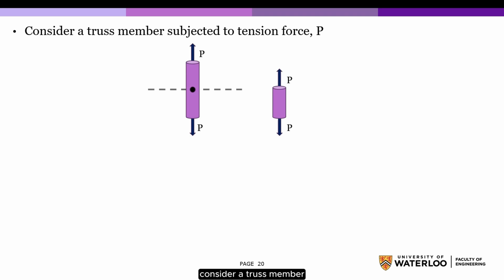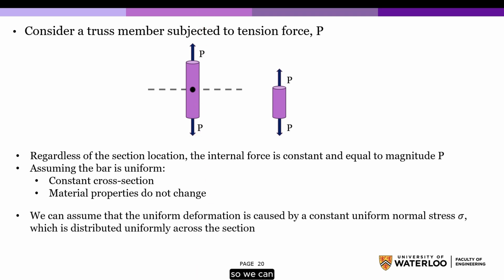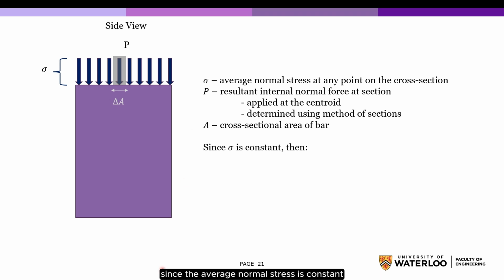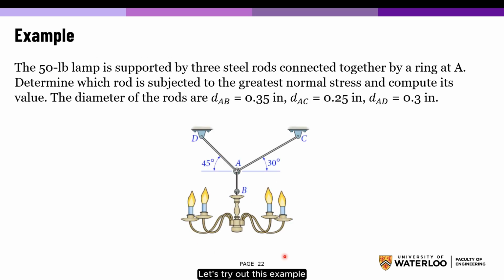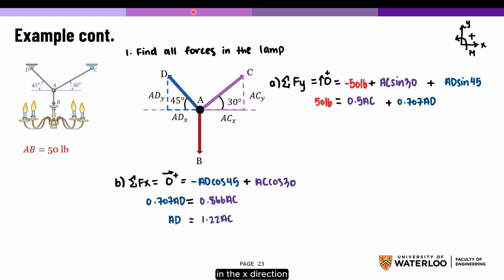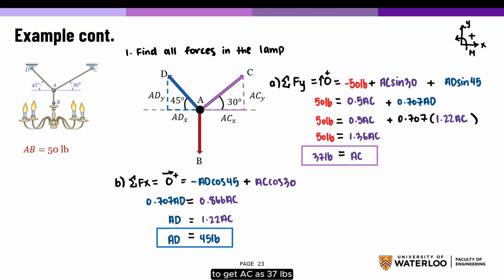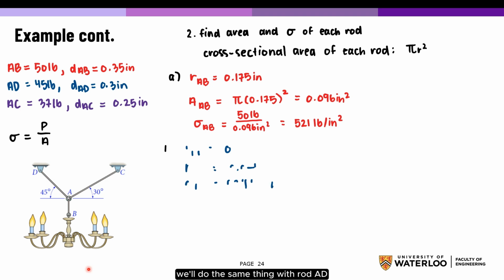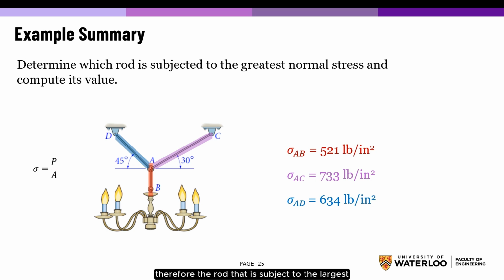AE/CIVE 105: Average Normal Stress in an Axially Loaded Member